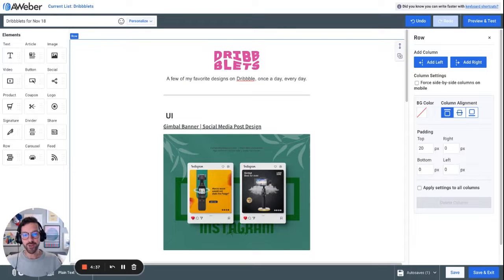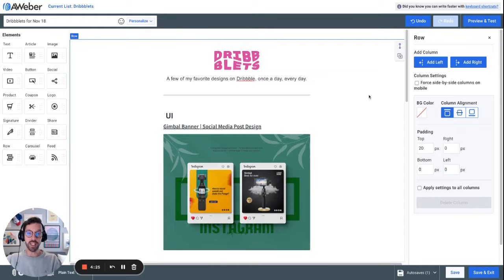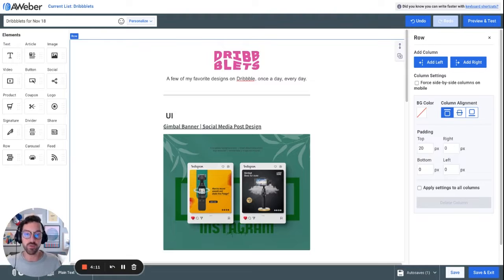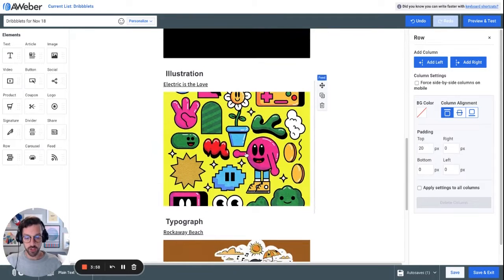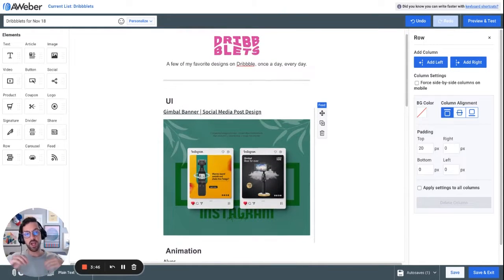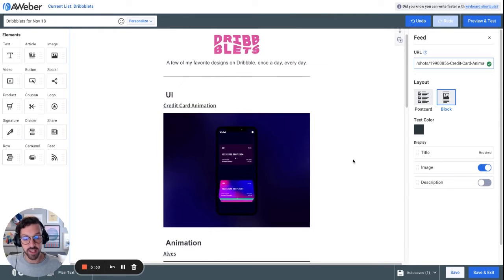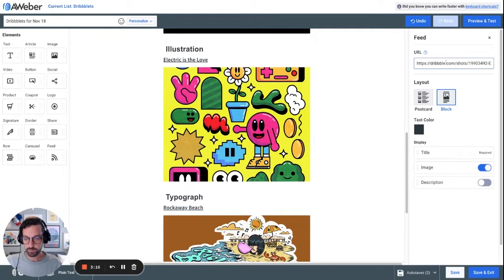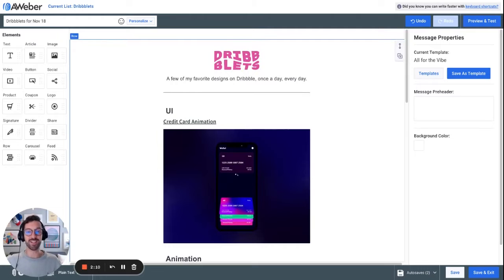Save a ton of time creating curated newsletters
Creating a newsletter full of curated content is a great way to turn your expertise into useful and interesting content for your audience. In AWeber you can curate a newsletter incredibly fast with the feed element. Just drop a link to the content you want included in your email and it automatically appears. No more spending time manually recreating elements in your email.